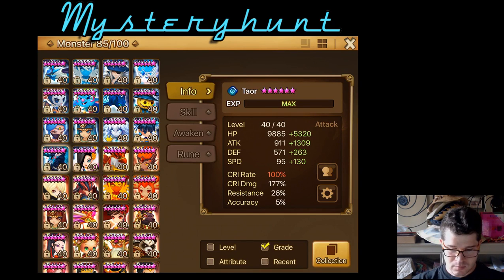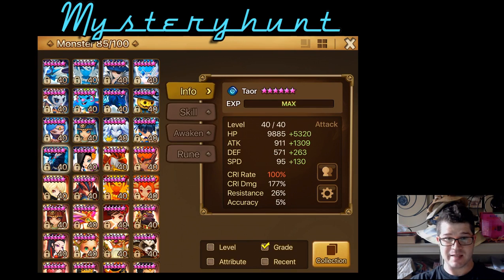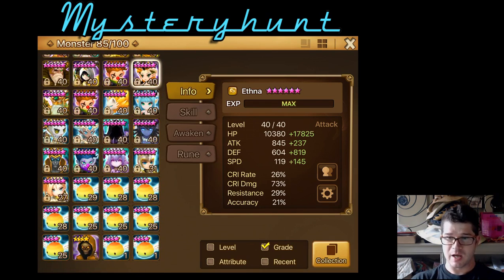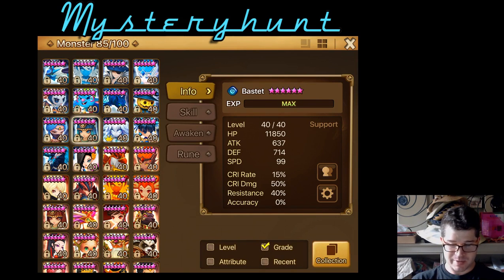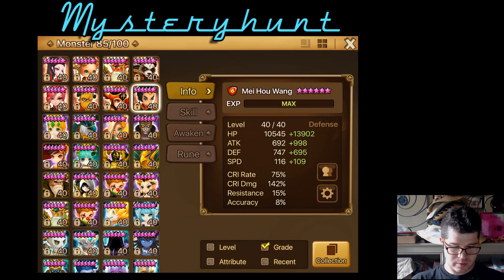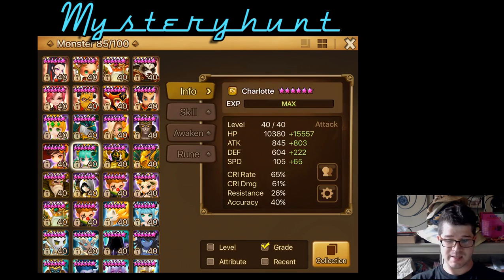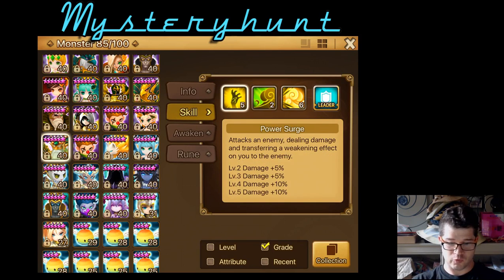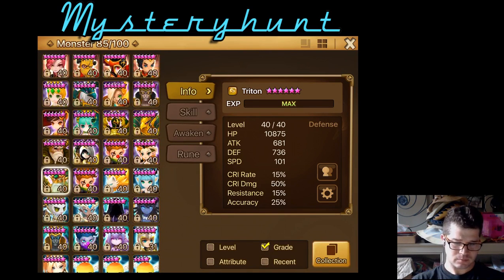World Arena New Units for Season 3 and Season 2 Recap! Summoner's War RTA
Hi guys, I wanted to talk about how my trial units for Season 2 performed as well as what units I am looking forward to trying for season 3!